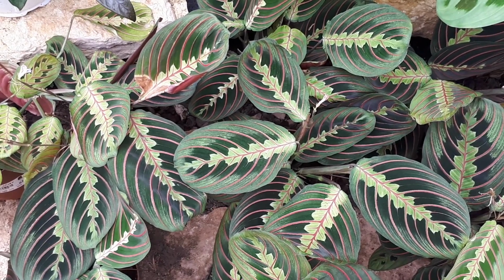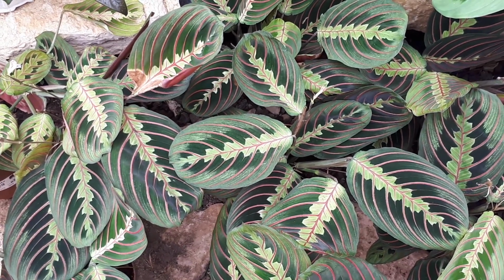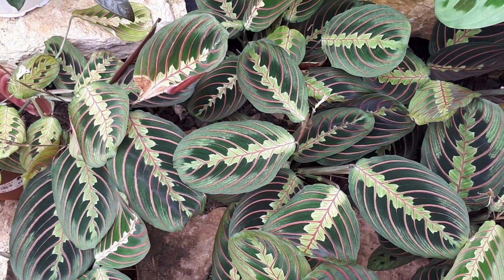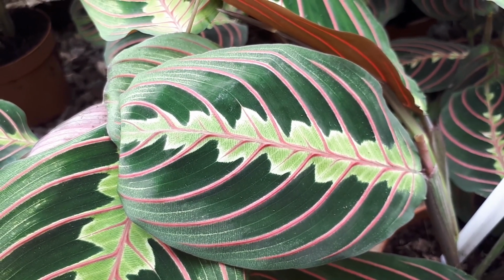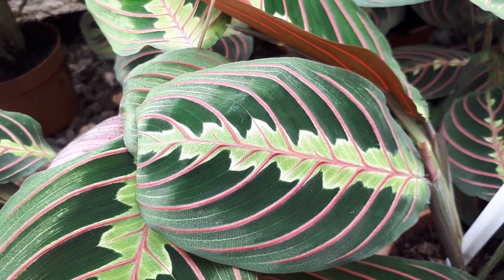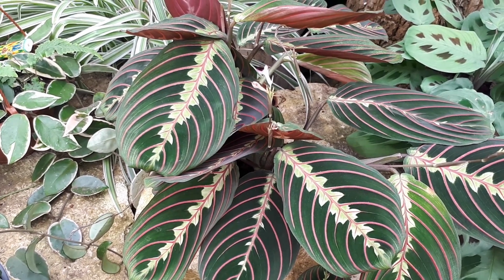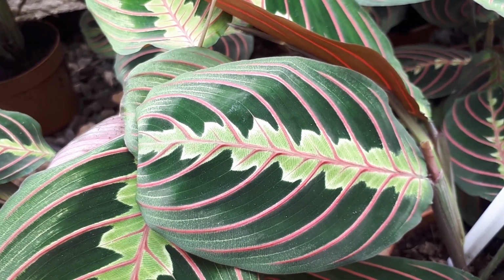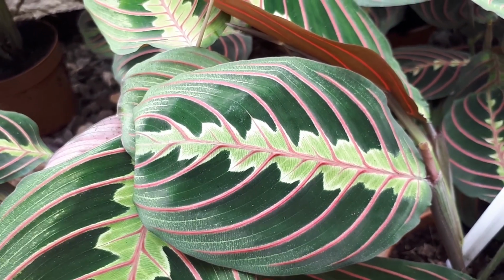Maranta leuconeura – grow & care (Prayer plant)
Maranta leuconeura – grow & care (Beautiful leaves)
How to grow Maranta leuconeura
Alternative names: Prayer plant
Information about how to growing requirements and tips for grow and care, best way to start to grow plant, propagation method seeds or other option and if it is necessary that the plant will be grafted or start from clone, checking difficulties or problems when growing, pests or diseases.
Season of planting, pruning and how to prune, height of the plant, sun exposure: sun or shade and if it’s fast growing plant or slow growing plant. Water requirement: how much irrigation need to give to the plant and If it possible to grow it in planter, flowerpot, containers or to grow and care at outdoor, what is hardiness zone and if the plant can grow indoor as houseplant?
Morphological charters: leaves, flower and shape of the plant

Maranta leuconeura for sale - All what need to know before buy the plant.
All those answer and much more can be found in this video.